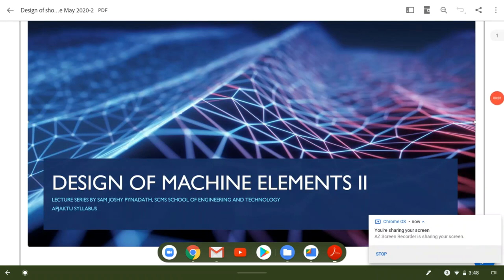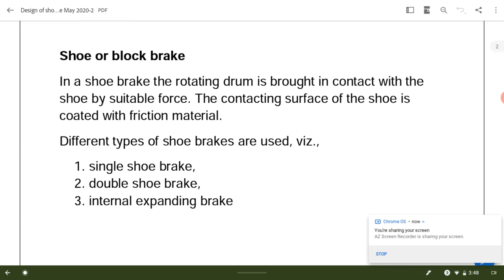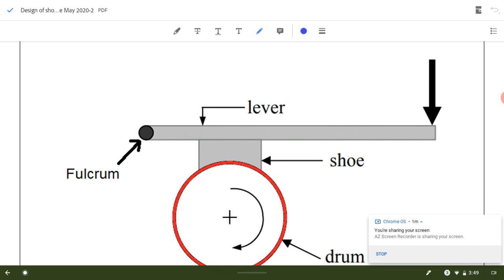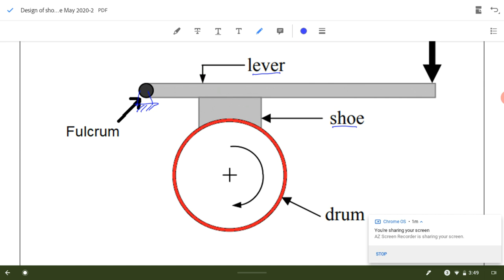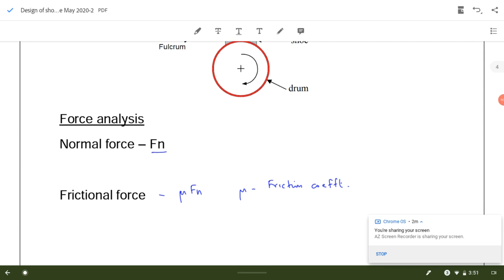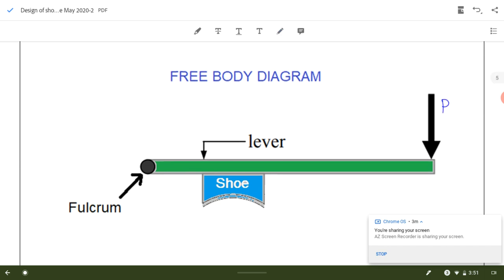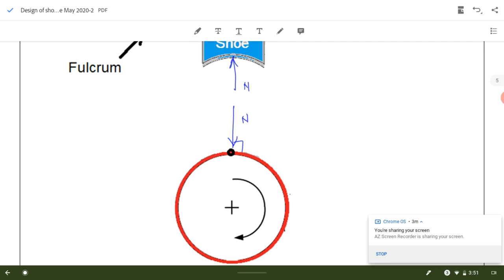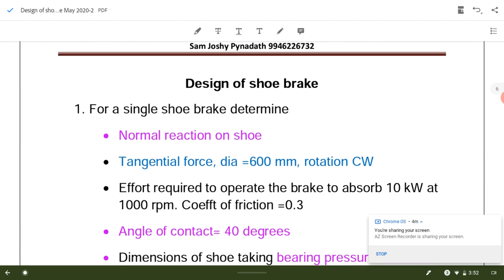Design of single shoe brake